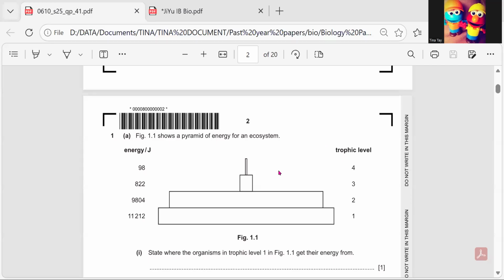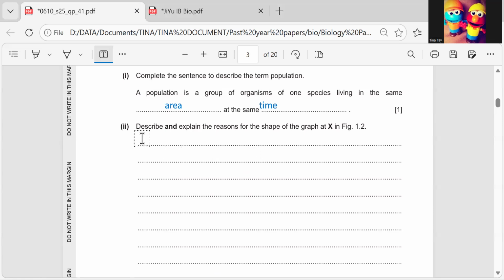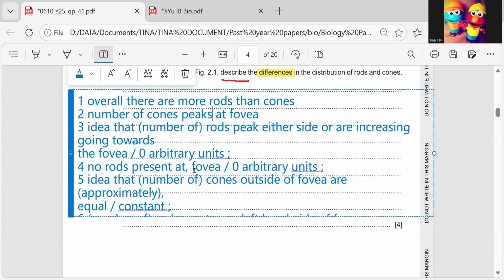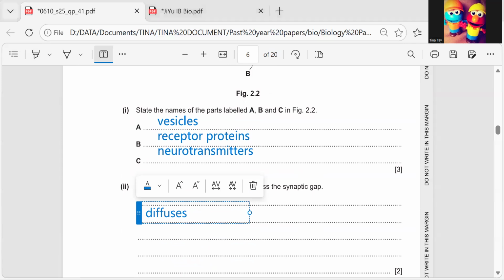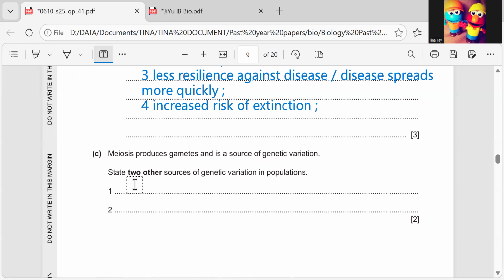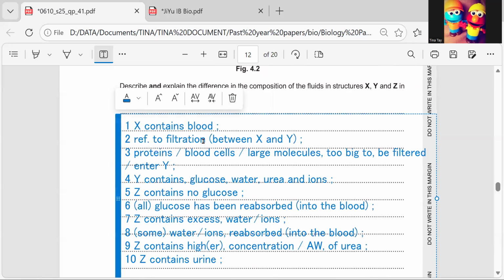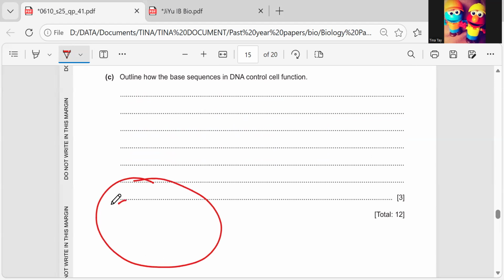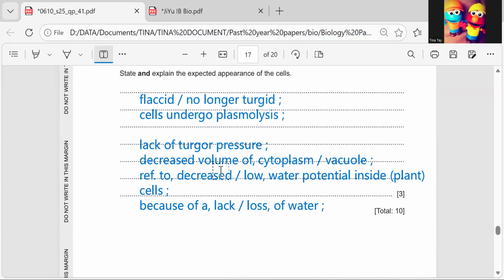olym bio y10 21032026